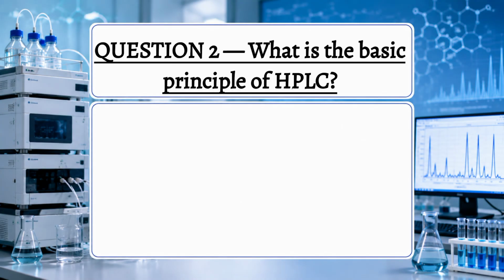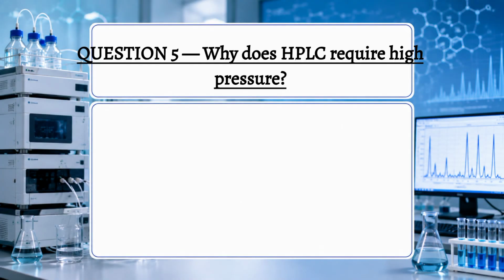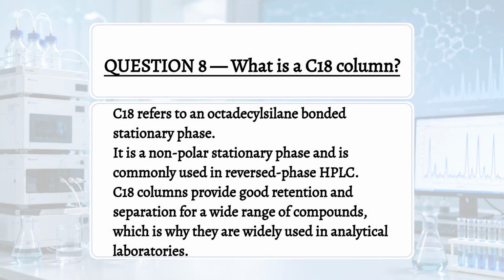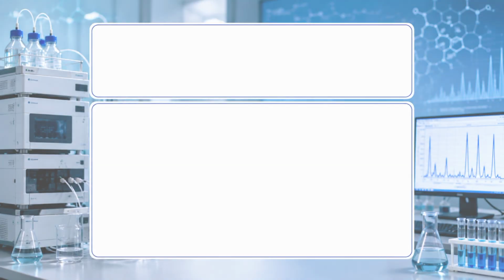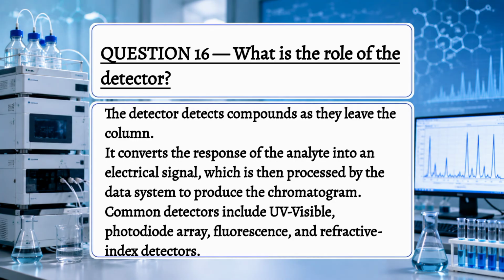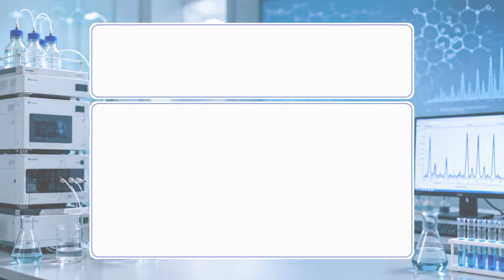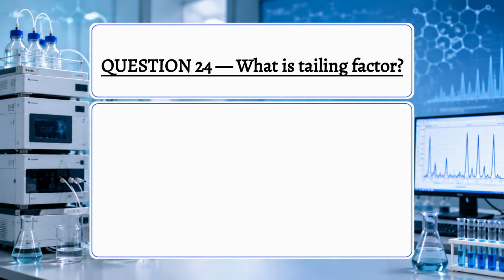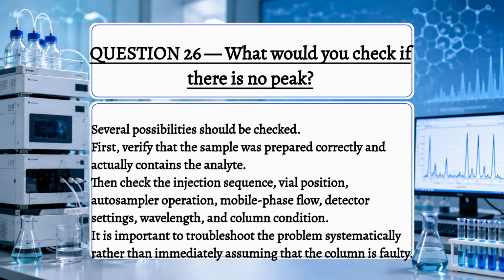HPLC Interview Questions & Answers 2026 | HPLC Viva Questions | Chemistry by JD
Are you preparing for an HPLC interview, laboratory job, QC interview, analytical chemistry interview, or viva?

In this video, we discuss important HPLC Interview Questions and Answers 2026 in a simple and practical way.

This video is useful for:
🔬 M.Sc. Chemistry students
🔬 Analytical Chemistry students
🔬 Pharmaceutical students and professionals
🔬 QC and QA laboratory candidates
🔬 R&D laboratory candidates
🔬 Freshers preparing for HPLC interviews
🔬 Students preparing for HPLC viva examinations

Topics covered in this video:

• What is HPLC?
• Basic principle of HPLC
• Main components of an HPLC system
• Function of the HPLC pump
• Why high pressure is required in HPLC
• Mobile phase and stationary phase
• C18 column
• Injector and autosampler
• Retention time
• Chromatogram and peak area
• Isocratic and gradient elution
• Reversed-phase HPLC
• HPLC detectors
• Mobile-phase filtration and degassing
• System suitability
• Peak tailing and peak fronting
• Resolution
• Theoretical plates
• Tailing factor
• HPLC troubleshooting questions

The questions are explained in a simple teacher-style discussion so that you can understand the concept instead of simply memorizing the answers.

If you are preparing for an HPLC interview or viva, watch the complete video and revise the important questions before your interview.